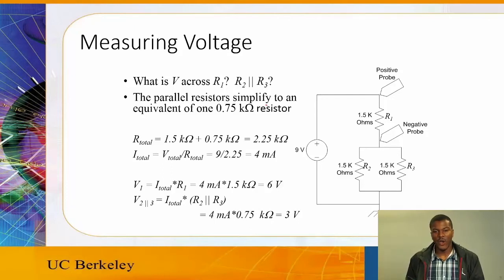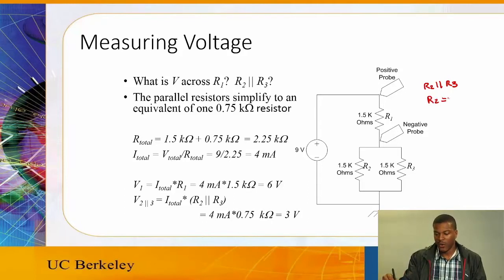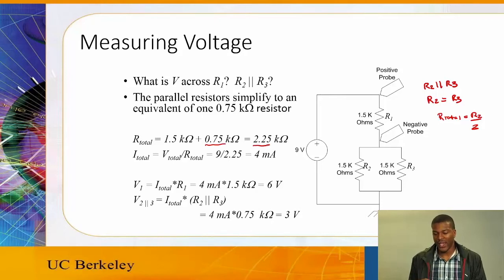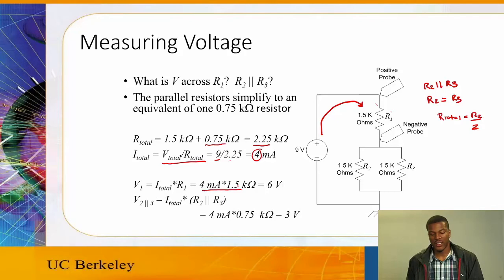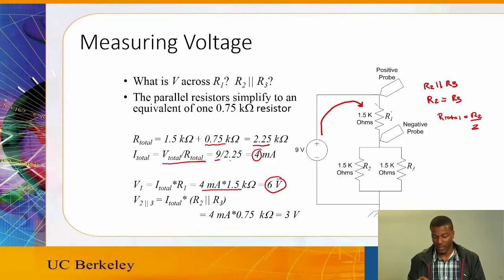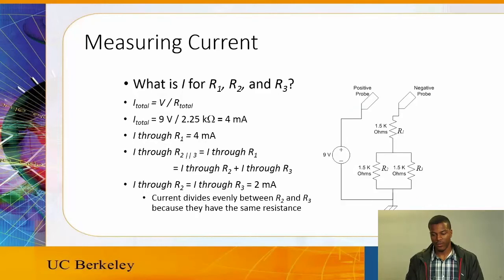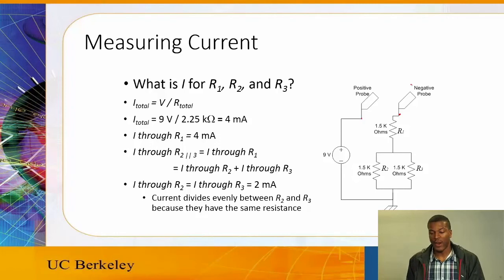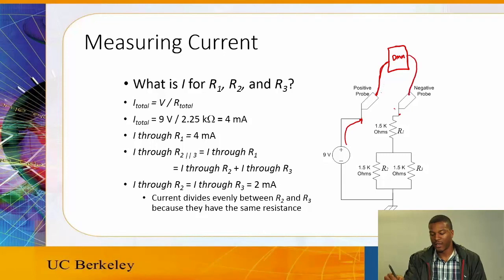Intro to Electronics: Module 1.7 Measuring Voltage